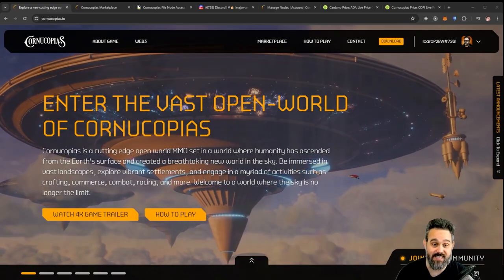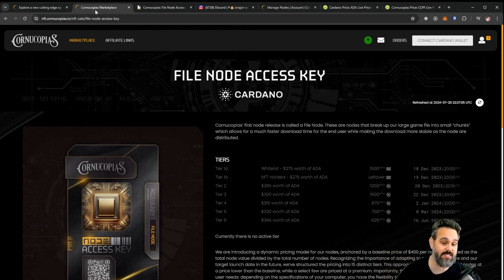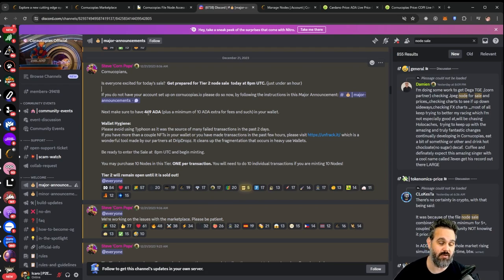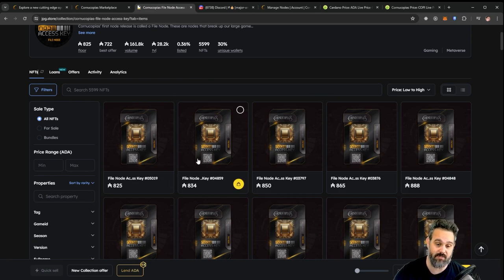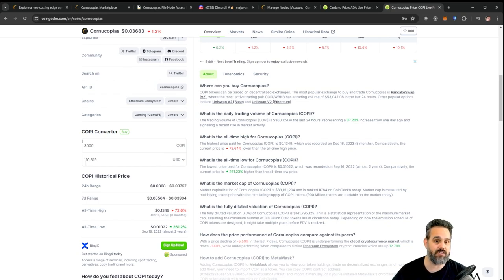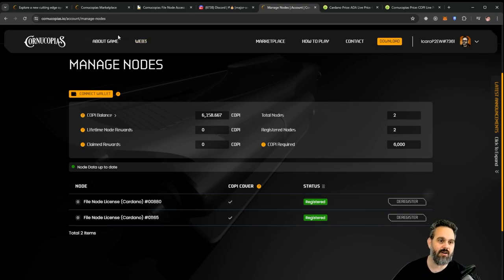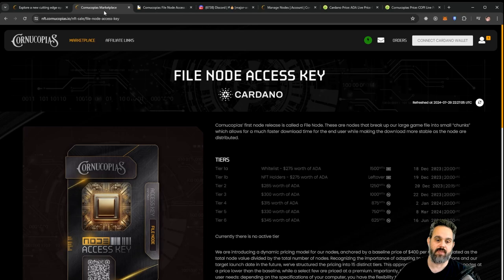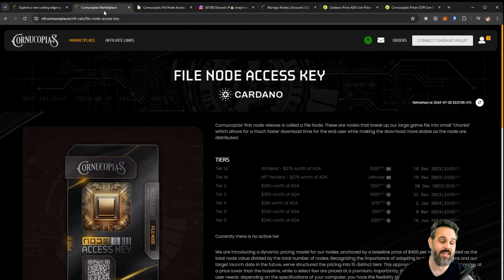Cornucopias Nodes: Start Earning with a Single Click ⏰ Time-sensitive ⏰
🚀 Unlock passive income with Cornucopias Nodes! 💰

In this video, we dive into the exciting world of Cornucopias, the Play-to-Earn game built on the Cardano network. Learn how you can start earning COPI tokens effortlessly by activating your Cornucopias node with just a single click!

🔑 Key points covered:

What are Cornucopias nodes and how do they work?
The current value of nodes on the secondary market
How to activate your node and start earning immediately
The simplicity of earning without technical knowledge
Potential future developments for node operators

⏰ Time-sensitive opportunity: Activate before July 31st to earn this month's rewards!

💡 Did you know? You don't need to operate the node yourself to earn rewards!